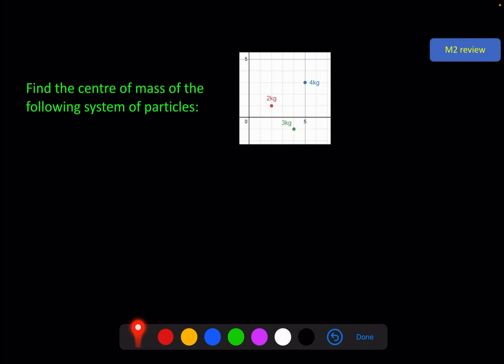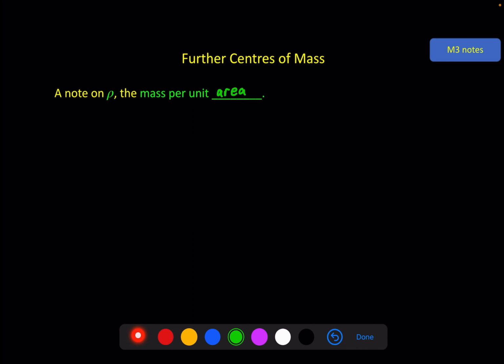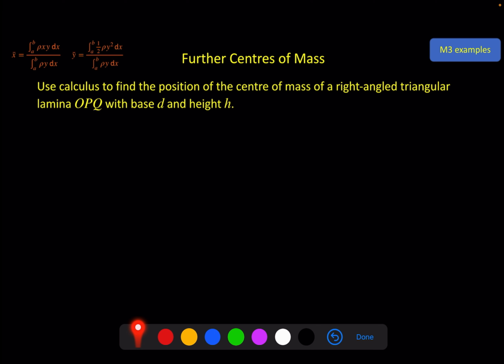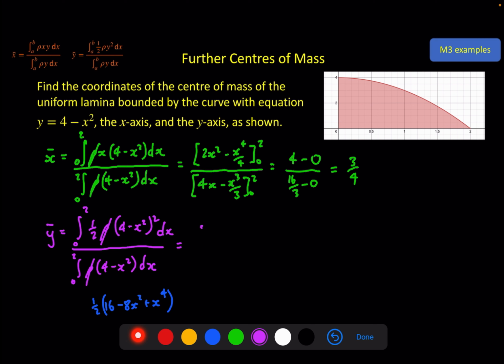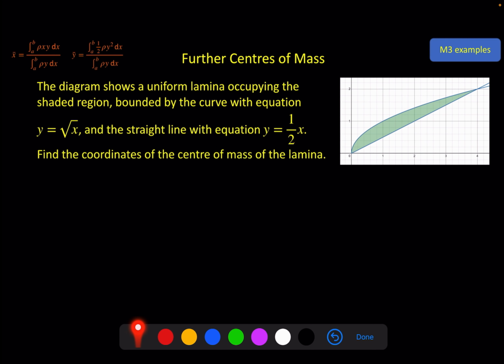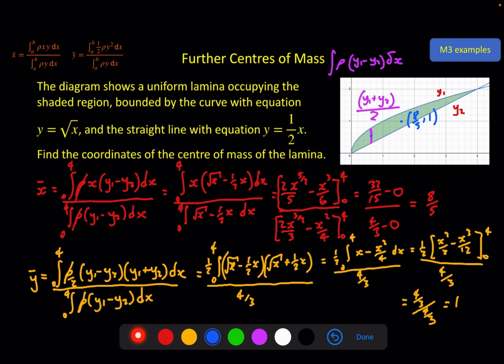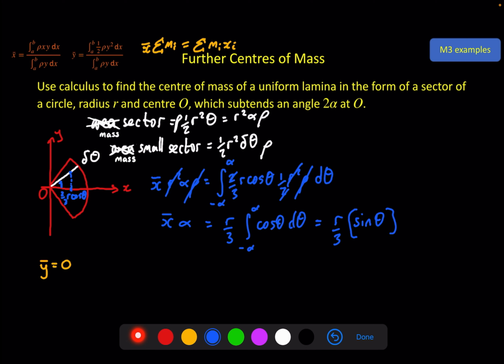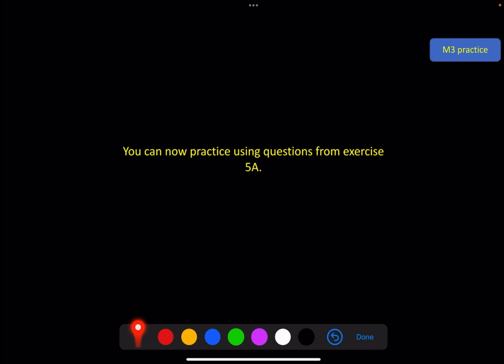Mechanics 3 - Further Centres of Mass - Video 1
Use calculus to find the centre of mass of a uniform lamina.